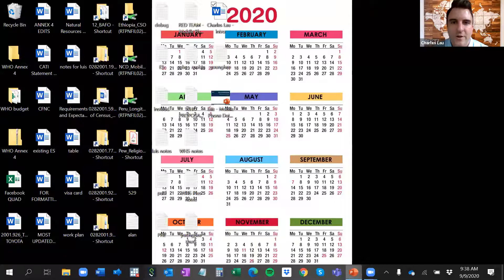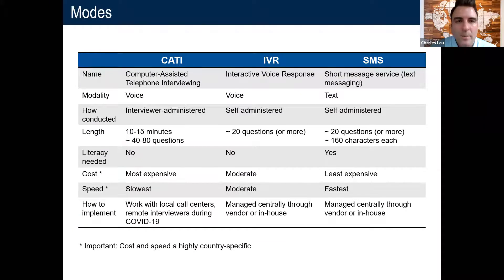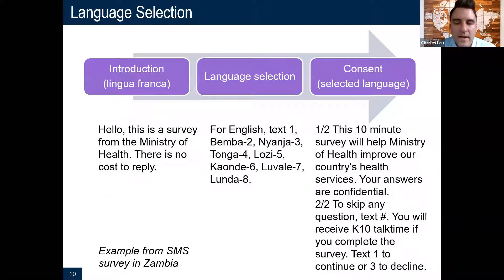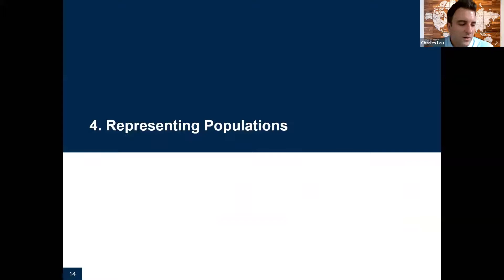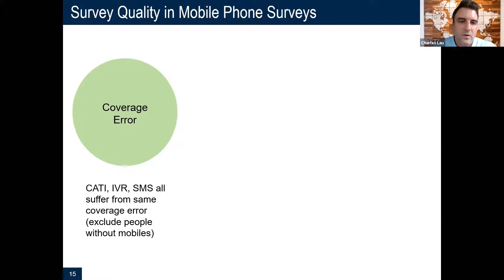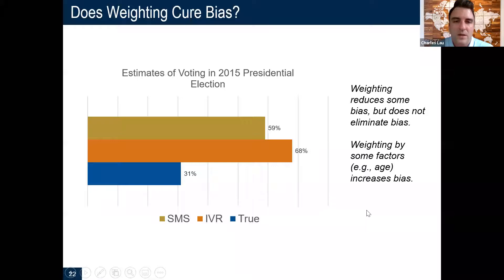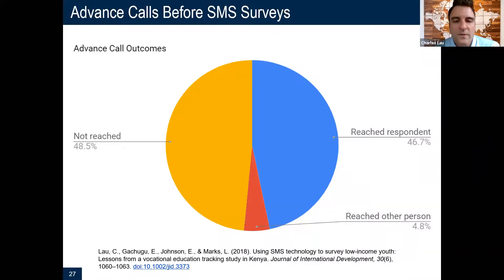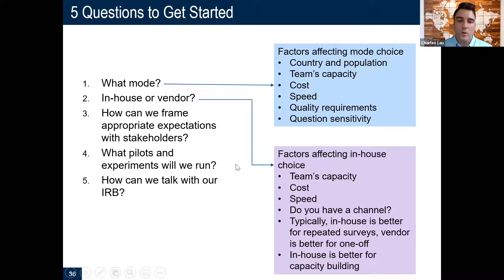9 Sep 2020 Rapid, Low-Cost Data Collection via Interactive Voice Response & SMS - Charles Lau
Presenter:
Charles Lau, Senior Survey Methodologist, RTI International

Abstract:
Interactive voice response (IVR), automated voice surveys, and short message service (SMS) that uses text messaging are cost-efficient, fast ways to collect data from a geographically dispersed population. In this webinar, Dr. Lau will review best practices from emerging methodological issues on these modes, and highlight promising use cases for using IVR and SMS.

Bio:
Charles Lau designs and implements surveys in low- and middle-income countries. He directs projects through the survey cycle, including study design, questionnaire development, sampling, interviewer training, data collection, analysis, and reporting. He has led surveys in 17 countries in Africa, Asia, and Latin America. In these countries, he has used different modes of data collection, including face-to-face interviewing with tablets, telephone, web, and SMS. He also publishes research on cross-cultural issues in survey design, interviewer and mode effects, and sampling approaches in developing countries.